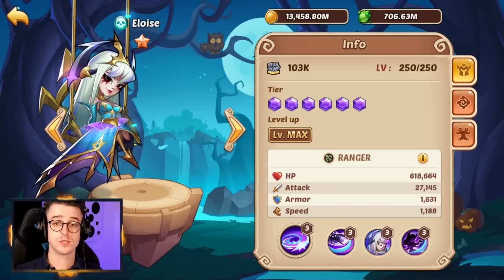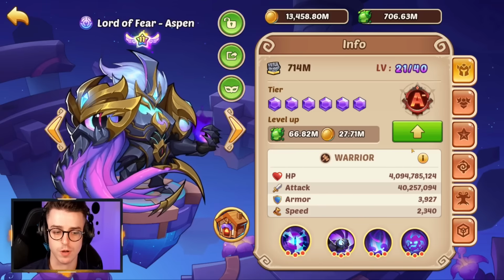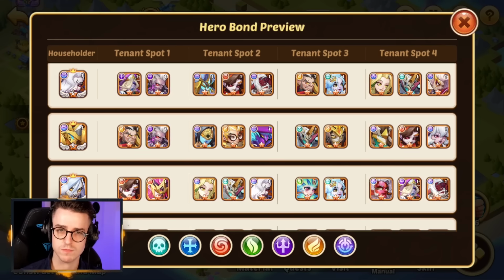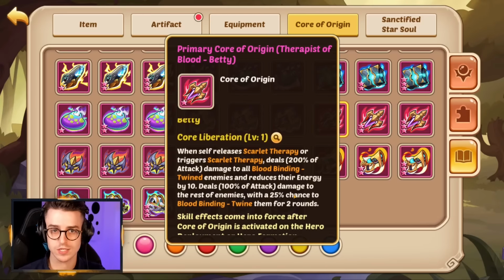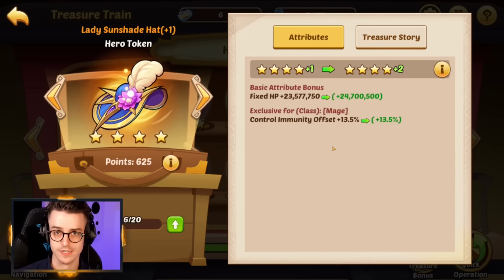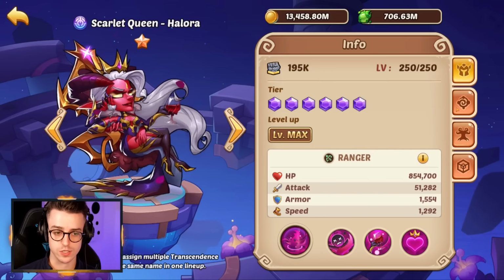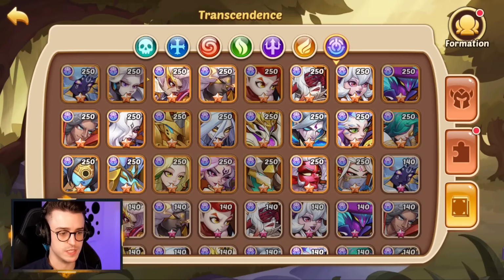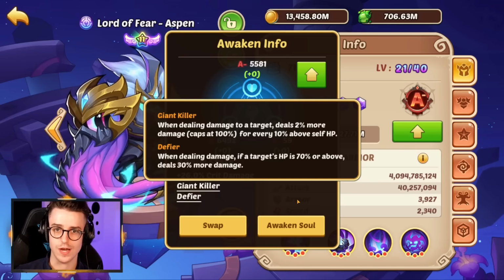How to BUILD the BEST TEAM of Transcendence Heroes in IDLE HEROES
Today, we discuss how to structure your team when building transcendence heroes. What we talk about today is true whether you are a Free-to-Play or a Spender. Follow these rules and tips and you will have the strongest team!